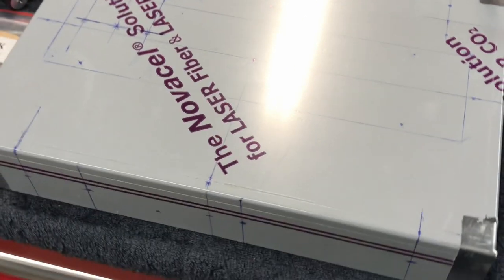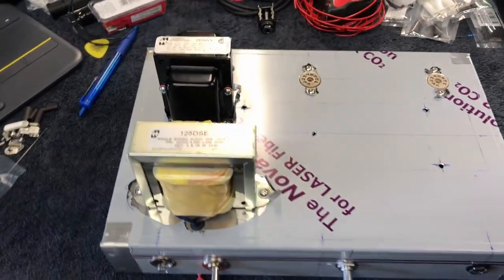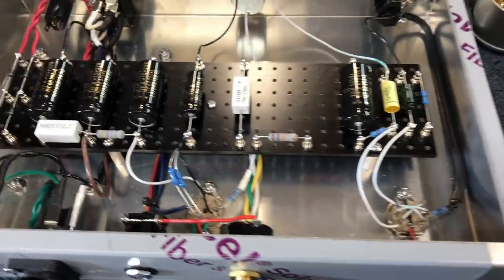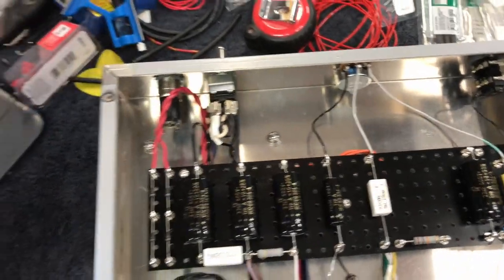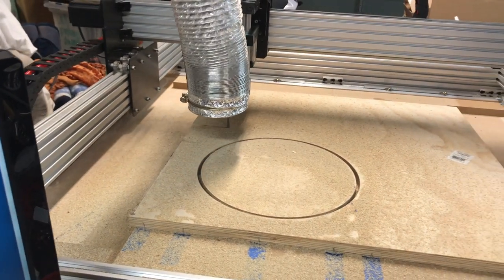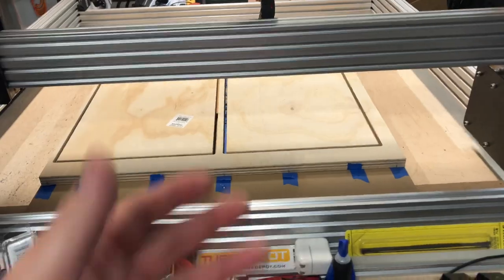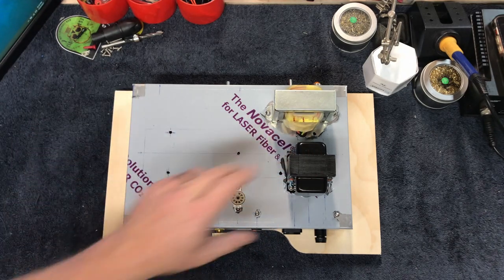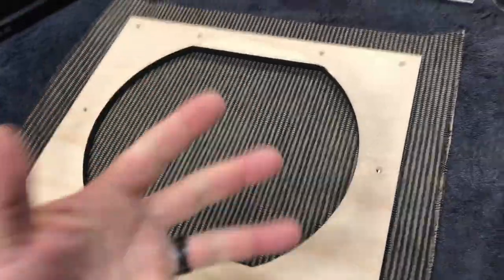COMBO AMP FUNDRAISER BUILD PART 3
This is the big one in this series. Lots to go over and lots to talk about. This is the core of the build where I touch on the build of the amp itself and the cabinet.